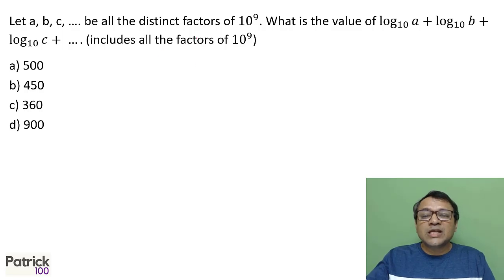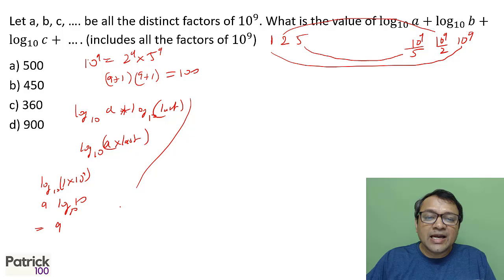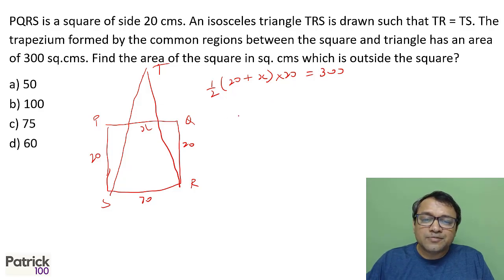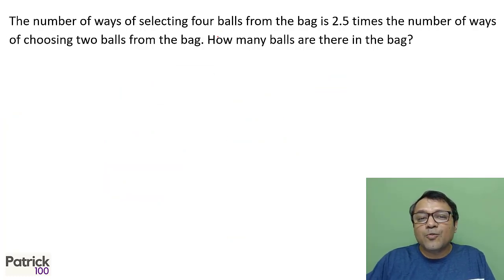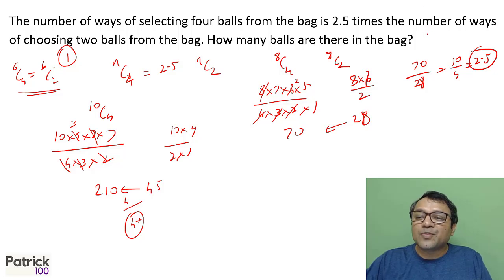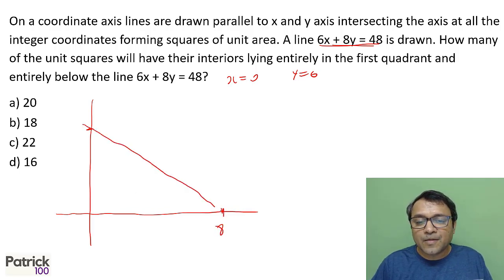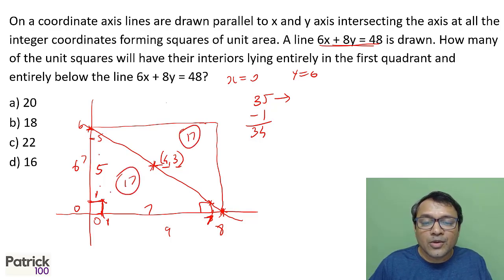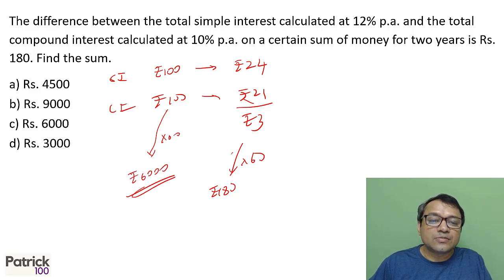Day 80 - Road to 100 Series | CAT 2025 | Practice Questions | Patrick Dsouza | 6 times CAT 100%ile